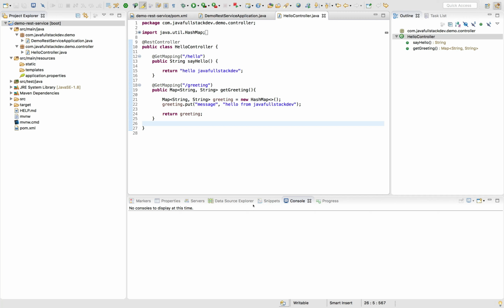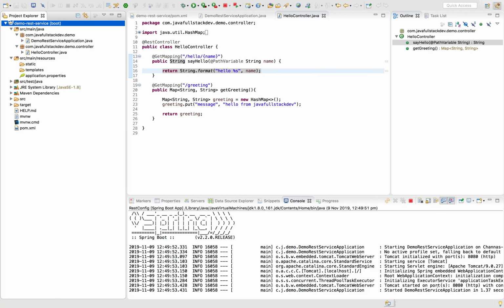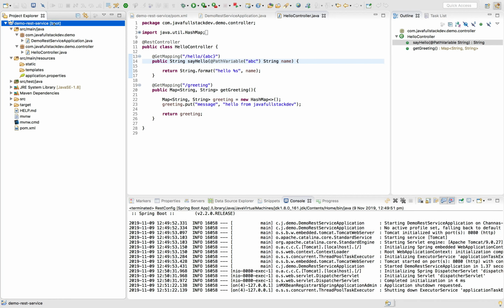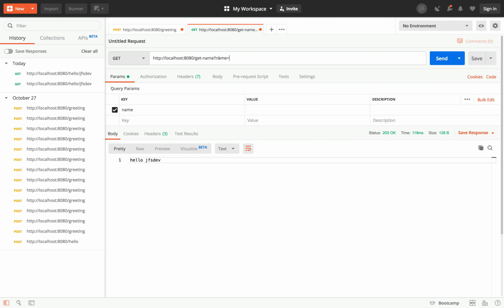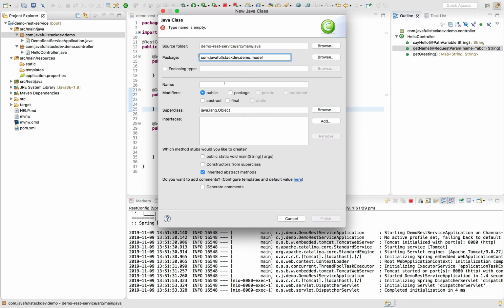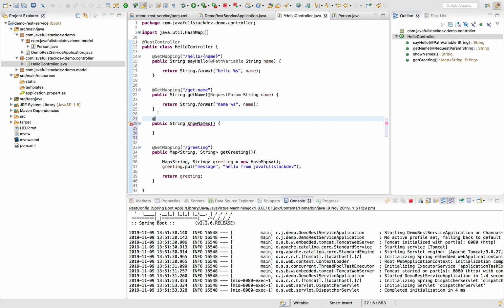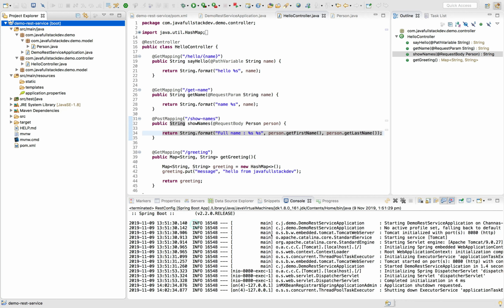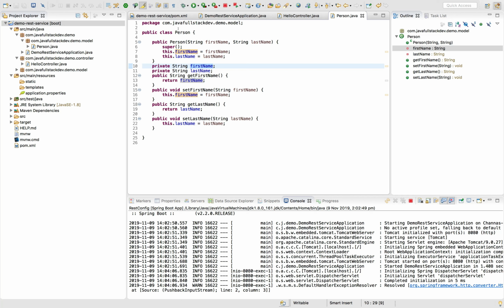Spring Boot - HTTP Request Data | @PathVariable,@RequestParam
In this tutorial, we are discussing about how different types of inputs can be sent to Rest web services. Options like @PathVariable, @RequestParam & @RequestBody are discussed here.